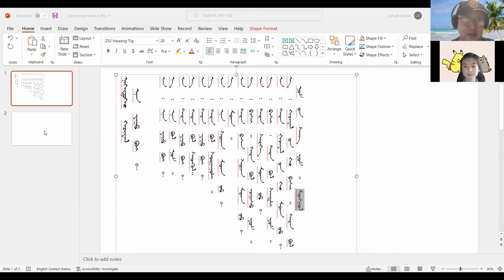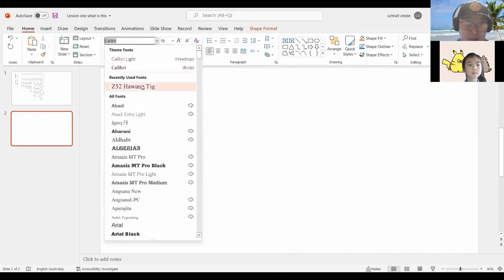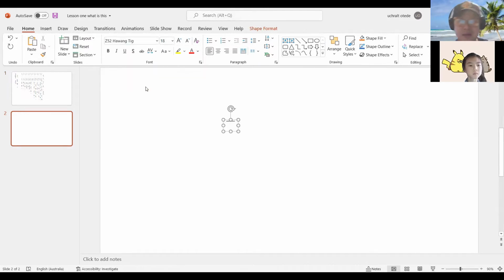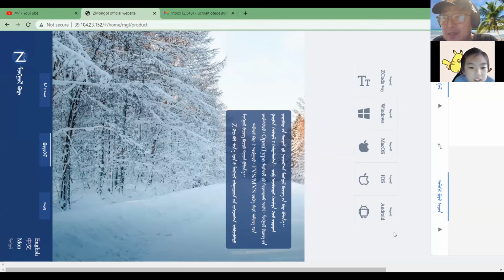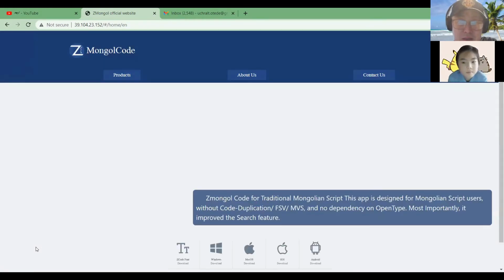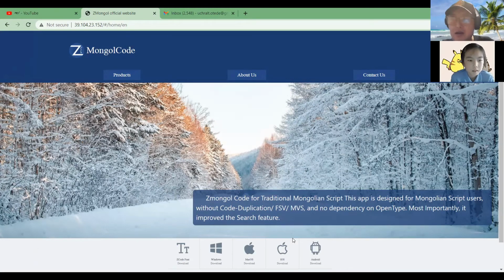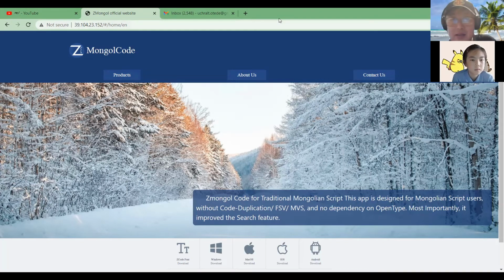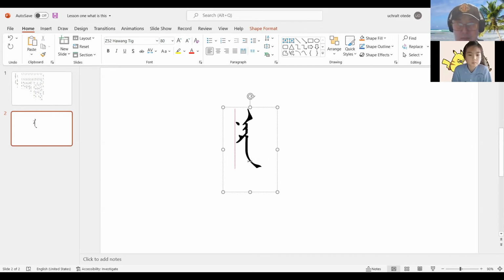Mongolian script (Монгол бичиг/Mongol bichig): how to write Mongolian script on computer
Mongolian script: how to write Mongolian script on computer